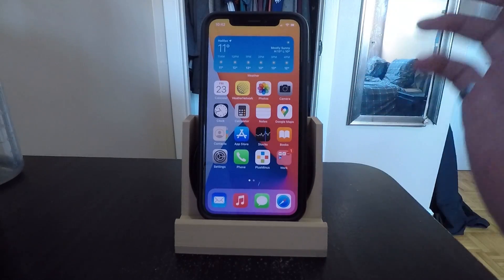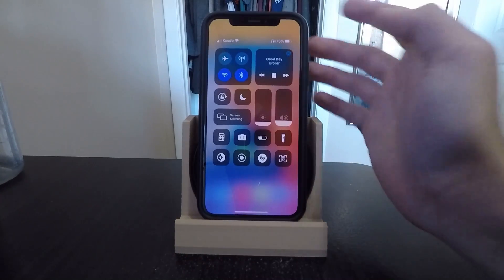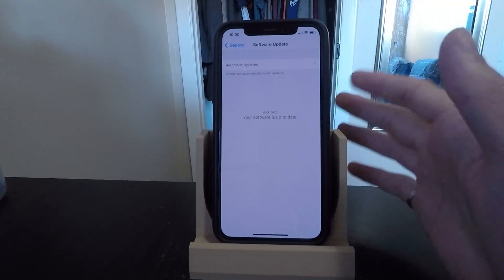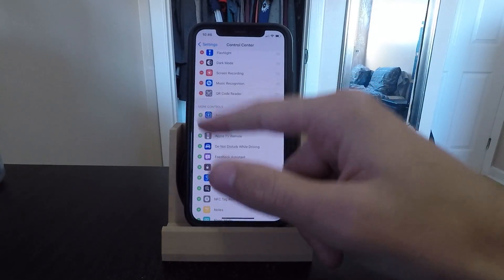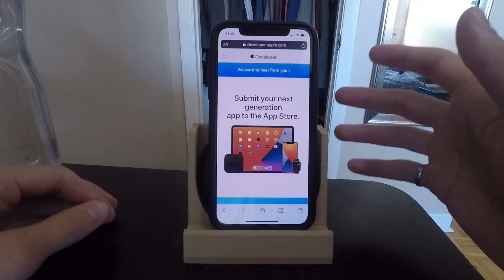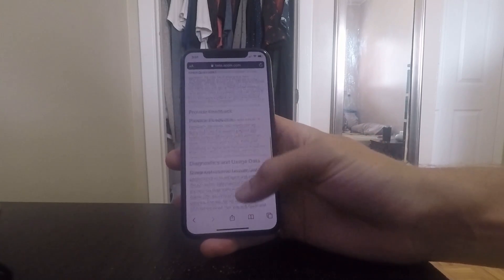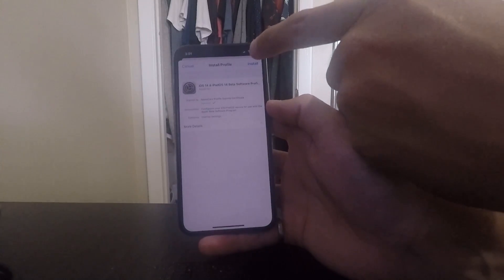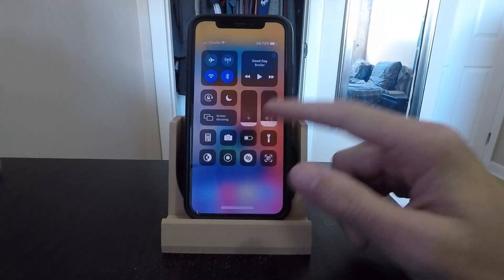iOS 14.2: New Shazam Control Center Toggle!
This video shows how to get the new Shazam toggle into the Control Center on your iPhone, iPad, iPod etc. This feature is new in iOS 14.2. By adding Shazam in Control Center, a pop up will instantly show you exactly what song is playing around you.

I also show how you can install new iOS versions before they are released by signing up for the Apple Beta Software Program. In this video, I used this new Shazam feature before this update was officially released to the public.